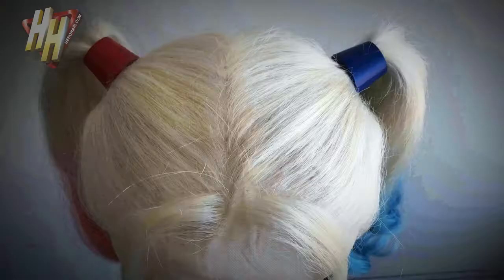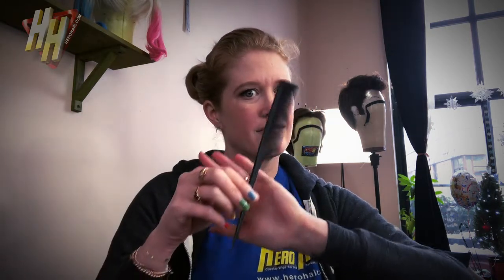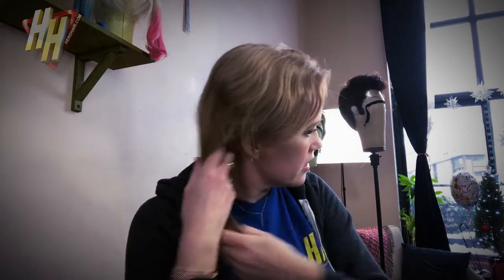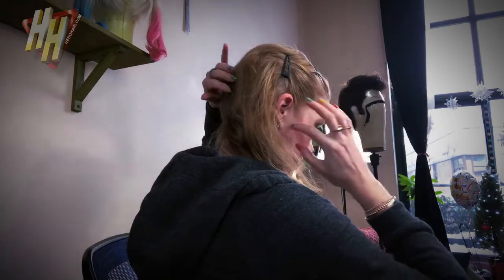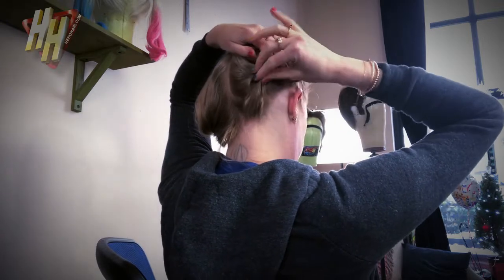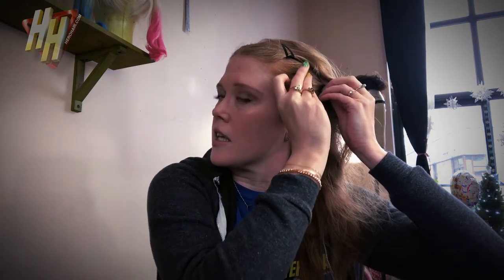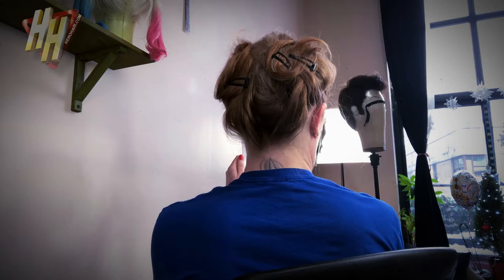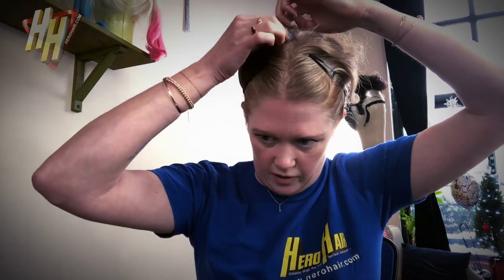Erin's Corner Episode 1_Hair Prep Tutorial For A Center-Parted, HERO HAIR Custom Wig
Episode 1 of HERO HAIR: The REEL Wig Experience's™ Vlog series, featuring Founder/Head Wig Designer Erin Kennedy Lunsford's custom wig-prep tutorials for our clients, as well as Cosplayers who might find them informative and useful.